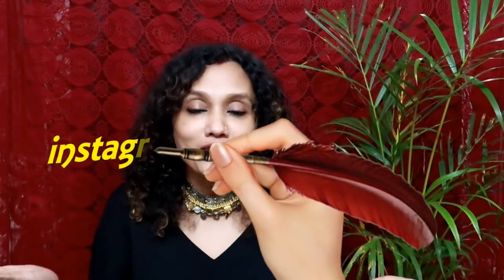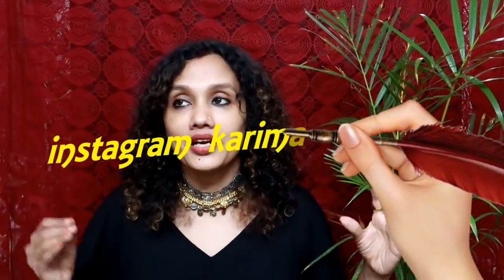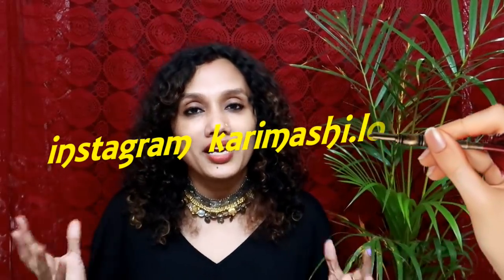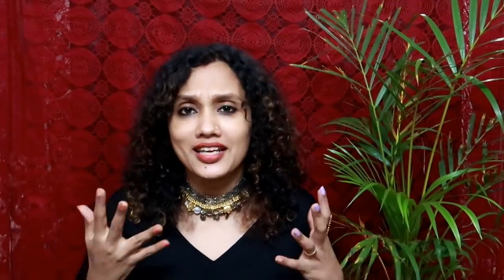5 Things, you are using daily, that can damage your skin permenantly|Dr Antony yaun tips|karimashi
❤I sincerely thank all of you , my lovely FAMILY MEMBERS and also my VIEWERS for choosing to click on my ordinary video among the already great and amazing ones here. Really appreciate from the bottom of my heart.Thanks Doctor Antony youhn for giving us this information.

Karimashi

- Top : Reliance trends

- Lipstick : New Zealand brand
- Earrings :
- Others : Instagram store

Big  🐻  Hugs❤️